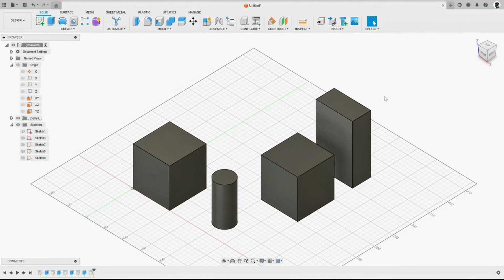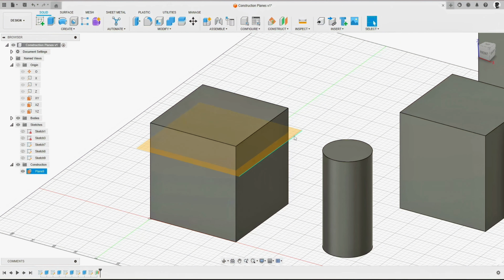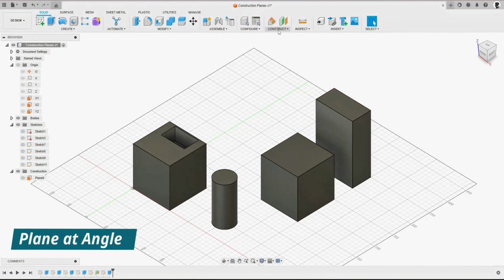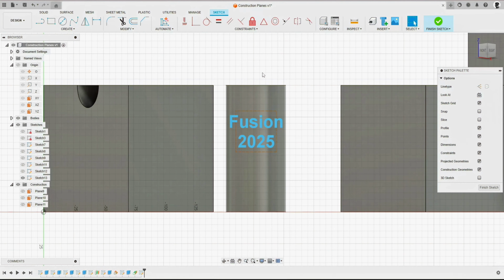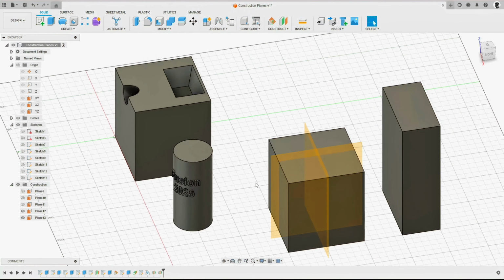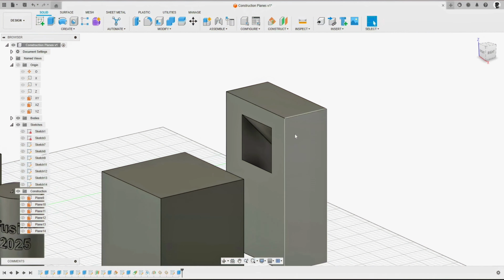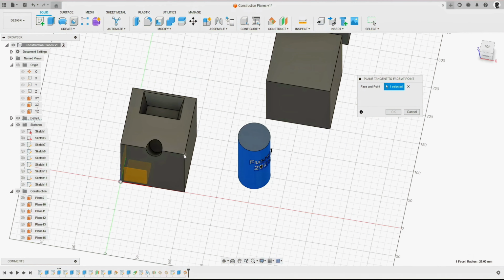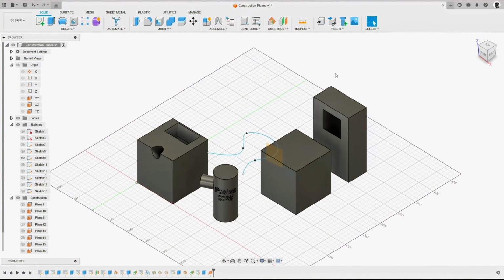Construction Planes in Autodesk Fusion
How to Add Construction Planes in Autodesk Fusion.
This lesson provides a comprehensive guide to the eight construction planes in Fusion 360. It explains how to create and use Offset, Angle, Tangent, Midplane, Two Edges, Three Points, Tangent at Point, and Along Path planes to establish reference geometry for sketching and modeling on complex or non-standard surfaces, enhancing your ability to tackle intricate 3D designs.